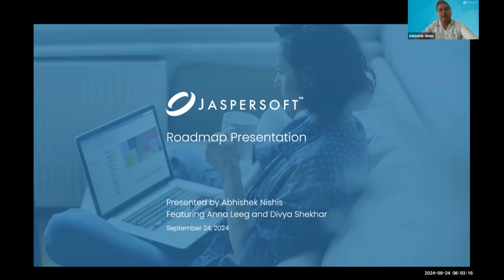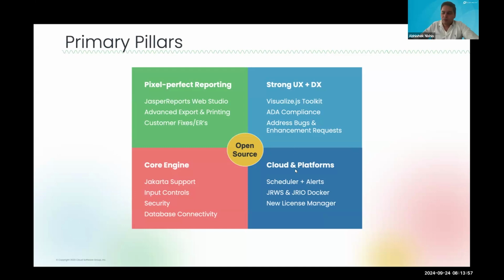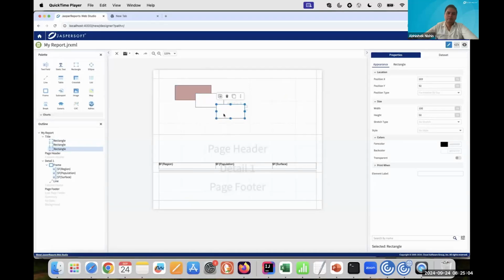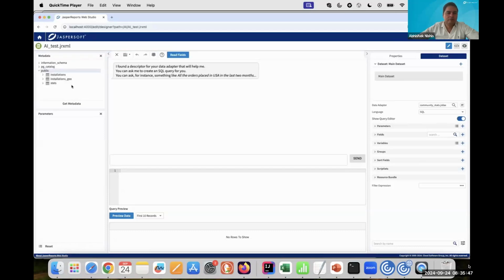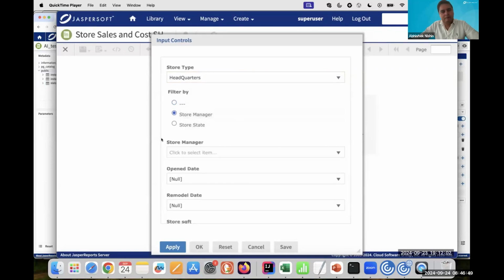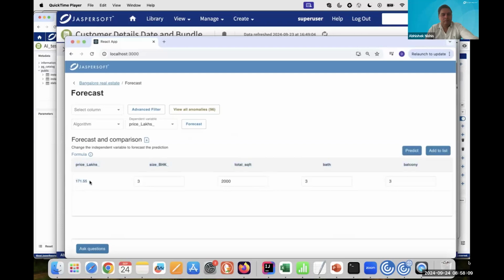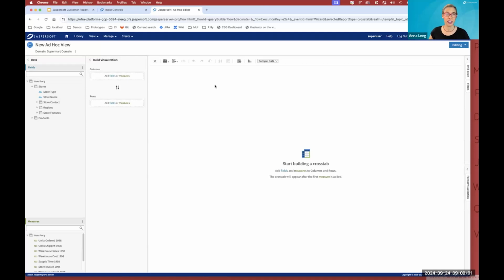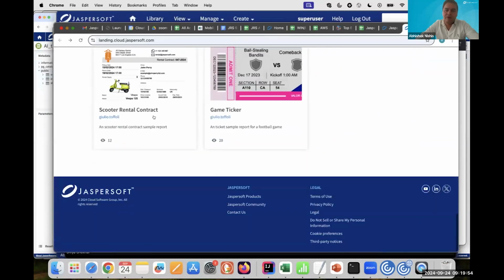Jaspersoft Product Roadmap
At Jaspersoft, we’ve spent over two decades building and improving our reporting and embedded analytics platform so you can deliver the dashboards, data visualizations and reporting  you and your customers need and want. In this webinar, our Vice President of Software Engineering, Abhishek Nishis, and team members give a sneak peek into what’s ahead on Jaspersoft’s product roadmap.  Offering valuable insights into upcoming features and enhancements over the course of an hour and a half, they:
- Demo the latest functionality in JasperReports® Web Studio
- Show you the new UI toolkit and demo our new Ad Hoc Reporting design panel
- Share more about our generative AI capabilities
- Provide an update on our AWS offering
- Talk about our Jakarta plans and what it means for your organization
- Discuss input control validations